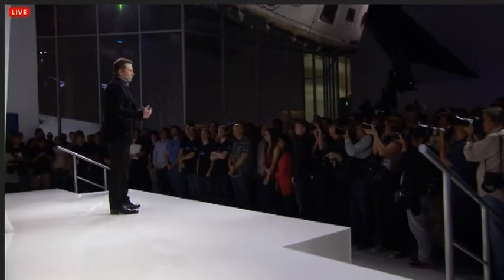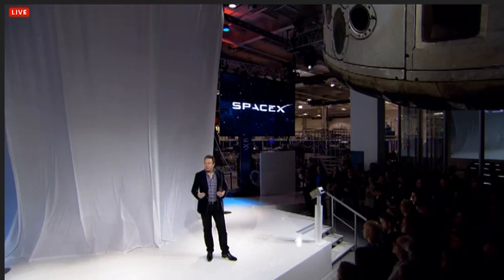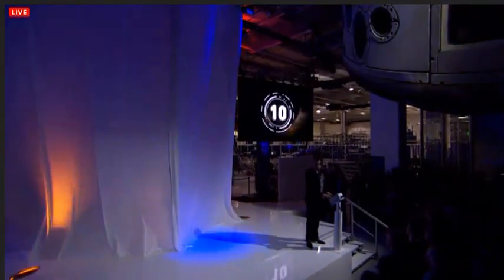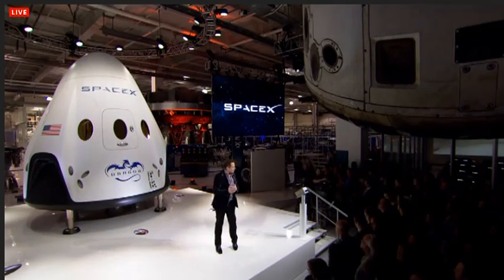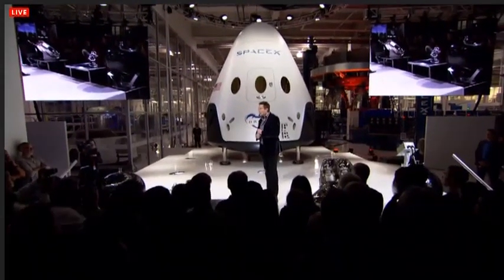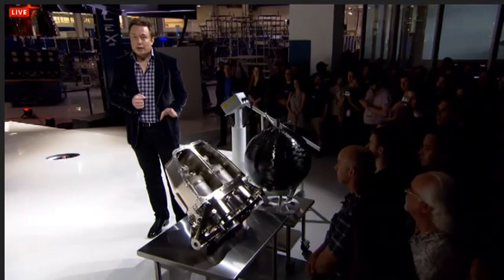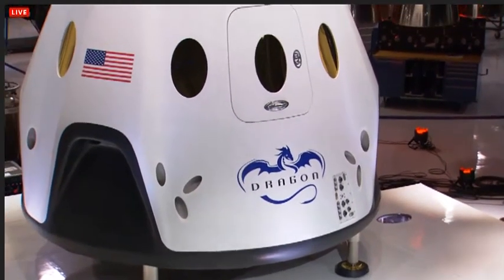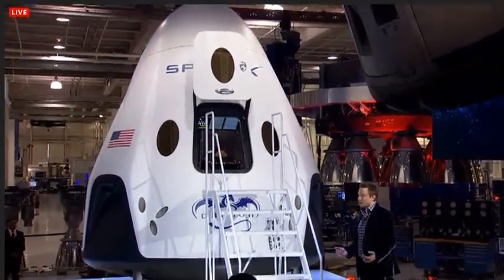Unveiling of SpaceX Dragon V2 Full Webcast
Here is the Thursday, May 29th, 2014 unveiling of the manned version of the Dragon space craft.

Credit/Courtesy: SpaceX